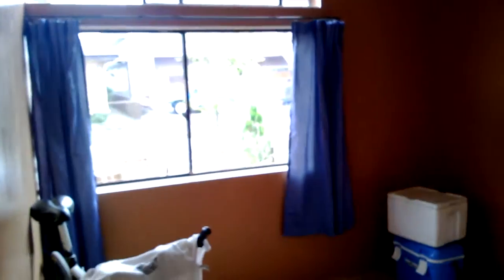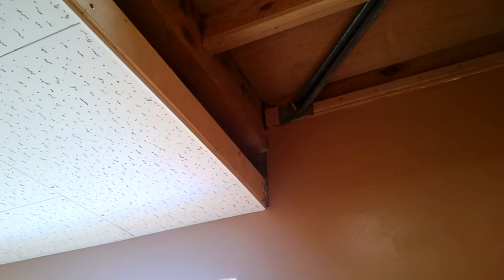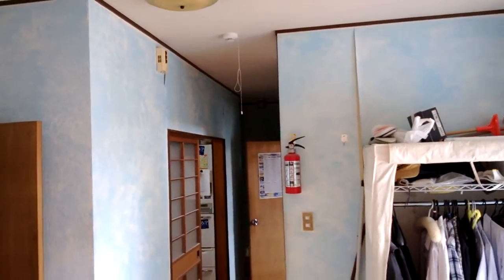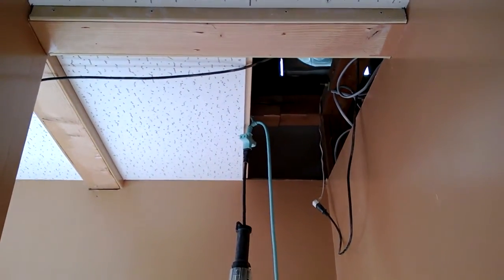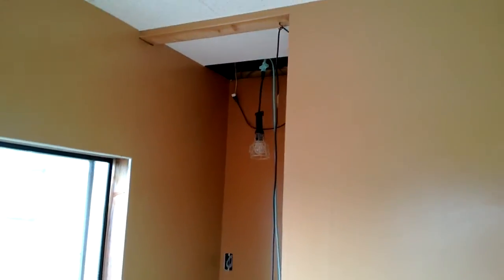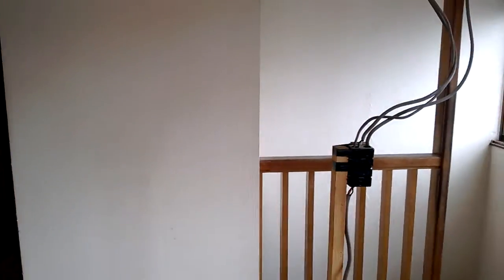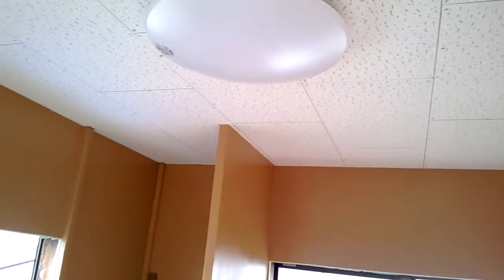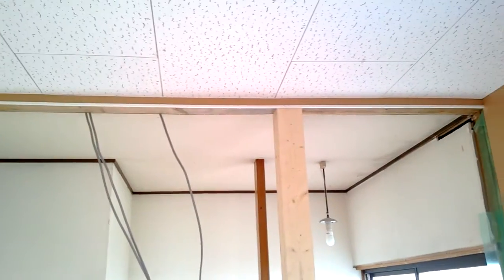House renovations in Japan part 13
Just finished the two rooms where the new stairs will be. Also finished the new hallway upstairs.